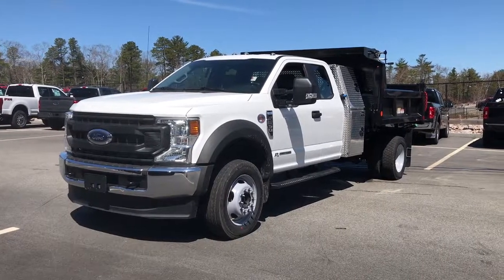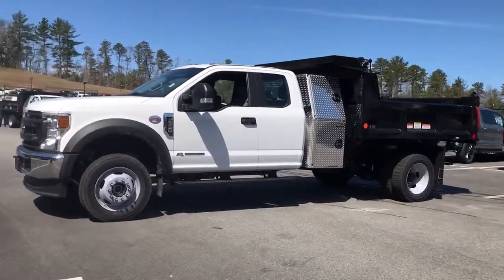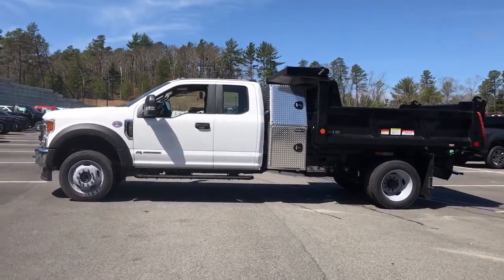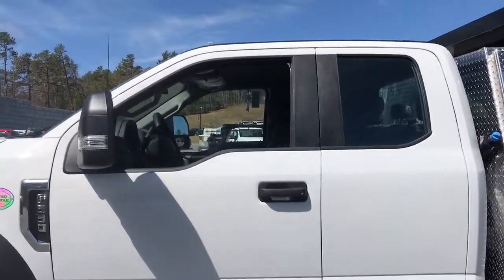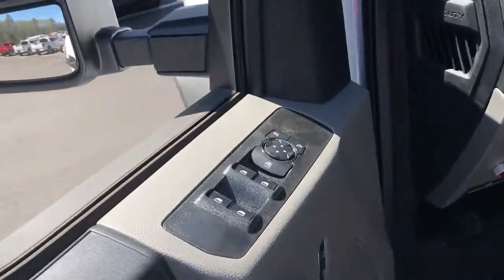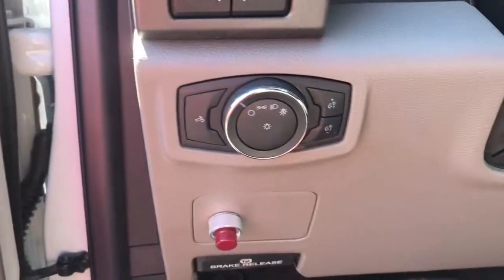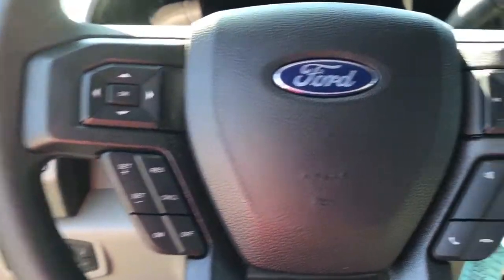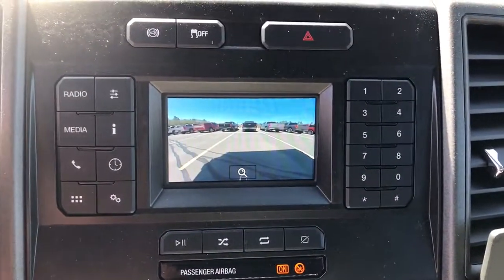2021 Ford Super_Duty_F-550_DRW Plymouth, Cape Cod, Raynham, Hanover, Braintree, MA N9975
Oxford White New 2021 Ford Super_Duty_F-550_DRW available in Plymouth, Massachusetts at Colonial Ford of Plymouth. Servicing the Plymouth, Cape Cod, Raynham, Hanover, Braintree, MA area.
2021 Ford Super_Duty_F-550_DRW XL 4WD SuperCab 192 WB 84 CA - Stock#: N9975 - VIN#: 1FD0X5HT2MEC76188

: Colonial Ford Our sales teams will be available to assist you with your vehicle needs. For our valued sales customers shopping online our sales staff will assist in any way remotely to ensure your vehicle needs can be met. Our sales team members are prepared to work with you on any finance needs and value your trade-in from your home or office. Highlights of this 2021 Ford Super Duty F-550 DRW Chassis Cab include: ENGINE: 6.7L 4V OHV POWER STROKE V8 TURBO DIESEL B20 Turbo LIMITED SLIP W/4.88 AXLE RATIO ENGINE: 6.7L 4V OHV POWER STROKE V8 T. TIRES: 225/70RX19.5G BSW TRACTION Remote Engine Start Smart Device Integration Onboard Communications System 4x4 iPod/MP3 Input XL DECOR GROUP WHY BUY FROM US: We have a strong and committed sales staff with many years of experience satisfying our customers needs. OPTION PACKAGES: ENGINE: 6.7L 4V OHV POWER STROKE V8 TURBO DIESEL B20 Diesel Exhaust Fluid (DEF) tank intelligent oil-life monitor and manual push-button engine-exhaust braking 240 Amp Alternator 4.10 Axle Ratio Dual 78-AH 750 CCA Batteries GVWR: 19500 LB PAYLOAD PLUS UPGRADE PACKAGE upgraded frame rear-axle and low deflection/high capacity springs Increases max RGAWR to 14 706 Note: See Order Guide Supplemental Reference for further details on GVWR POWER EQUIPMENT GROUP Deletes passenger side lock cylinder upgraded door-trim panel Accessory Delay Advanced Security Pack SecuriLock Passive Anti-Theft System (PATS) and inclination/intrusion sensors MyKey owner controls feature Power Locks Manual Telescoping Folding Trailer Tow Mirrors power/heated glass and heated convex spotter mirror Remote Keyless Entry Power Front & Rear Side Windows 1-touch up/down driver/passenger window HIGH CAPACITY TRAILER TOW PACKAGE Increases GCW from 32500 lbs to 40000 lbs axle ratios and model availability See Supplemental Reference for vehicle height consideration PLATFORM RUNNING BOARDS